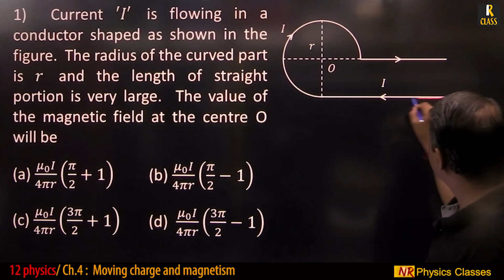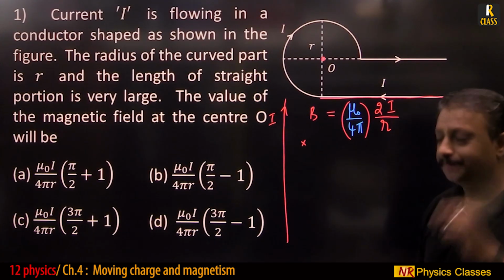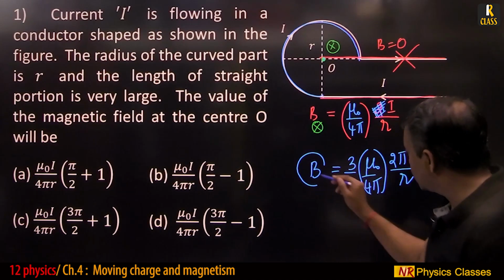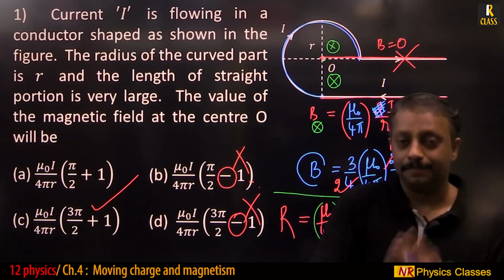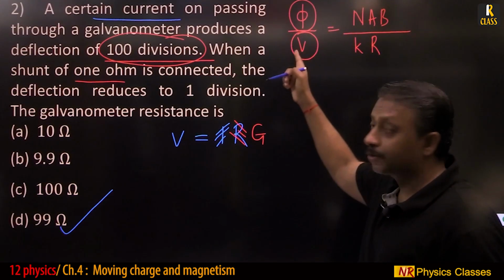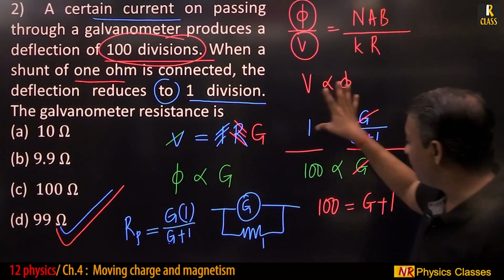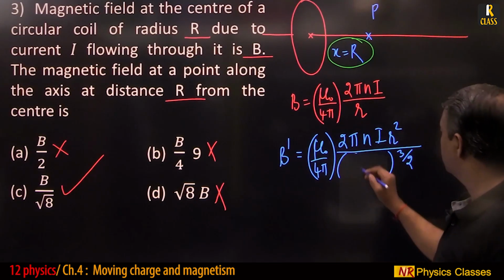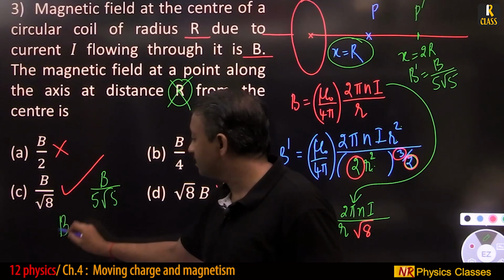Best way to learn CET physics | Chapter wise solution of PYQ in CET physics